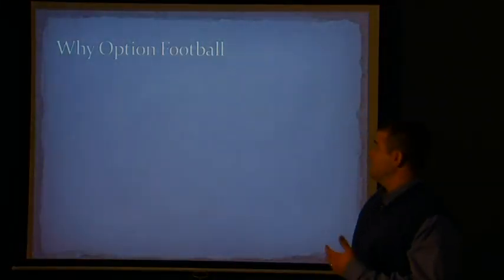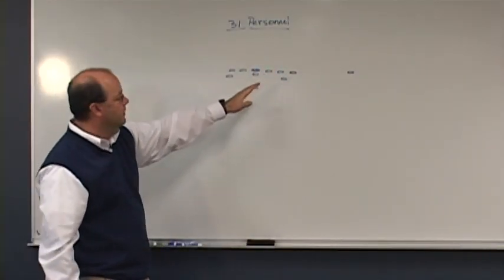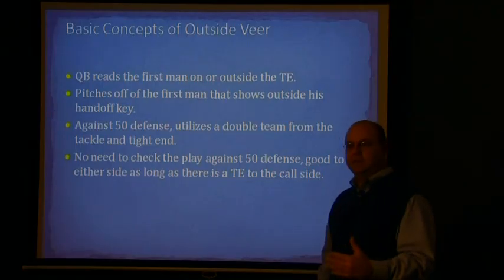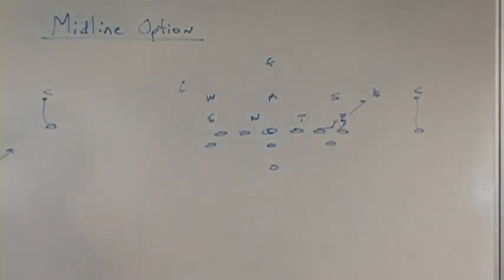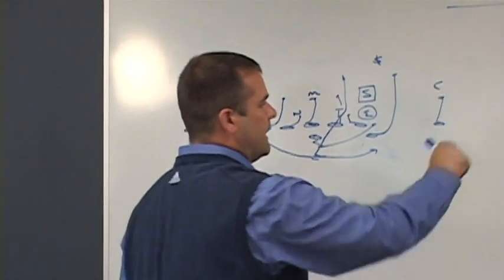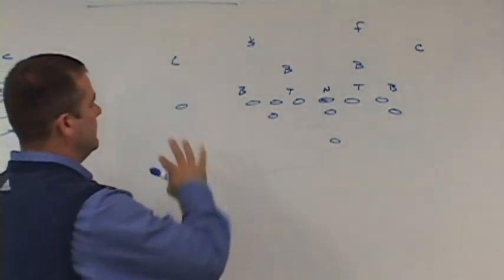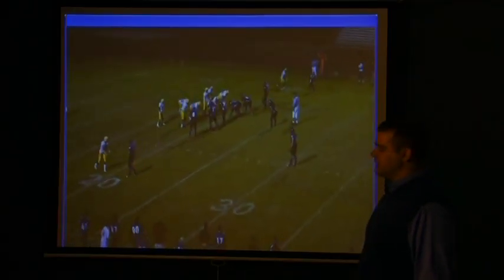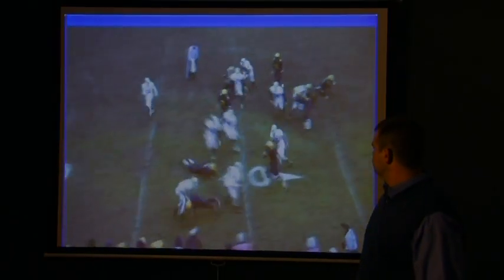Flexbone Option Running Game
with Aaron Hafner,
William Penn University Co-Offensive Coordinator/Offensive Line Coach;